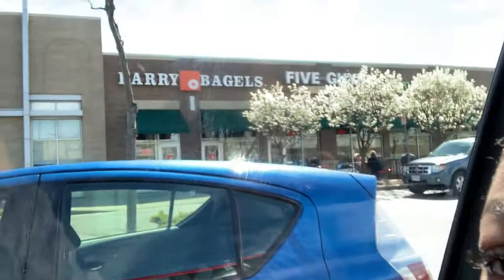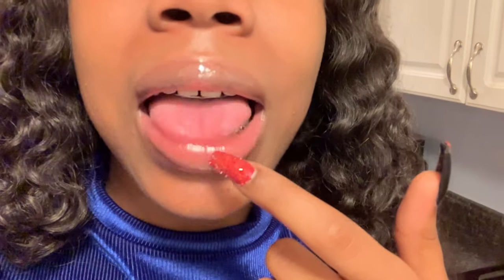Braces Journey Pt. 1 | Spacers, Tongue crib + removal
I recently got my braces taken off so I wanted to show my journey & reflect on my end results, my experience, as well as the differnce in my confidence at the end of the process. Enjoy & never let anyone take your smile away! 💕

Social Media 💌
Instagram ~ @chaelatiye
Snapchat ~ @michaelapacker
Tiktok ~ itschaelatiye
Facebook ~ Michaela Packer
Twitter ~ chaelaawaelaa